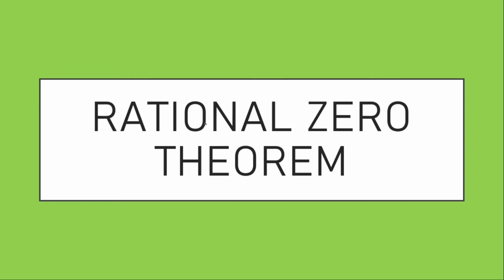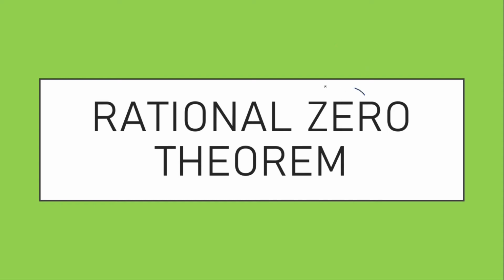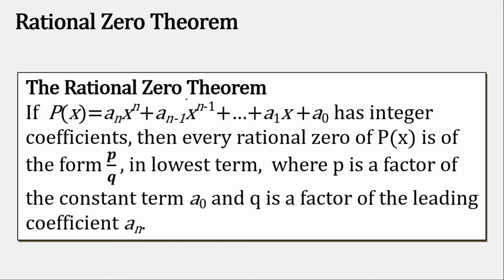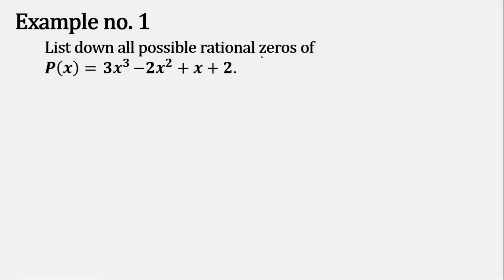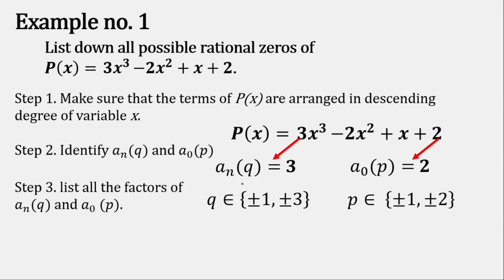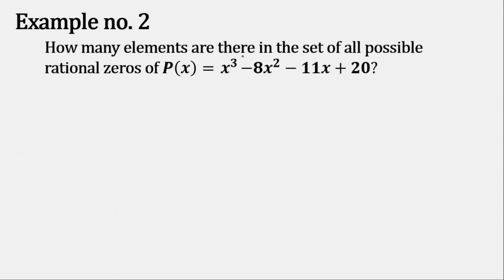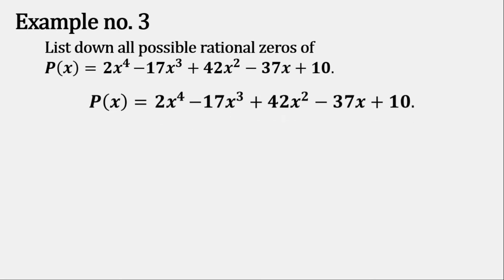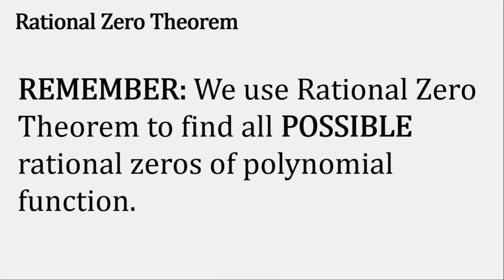Rational Zero Theorem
Video tutorial about rational zero theorem.